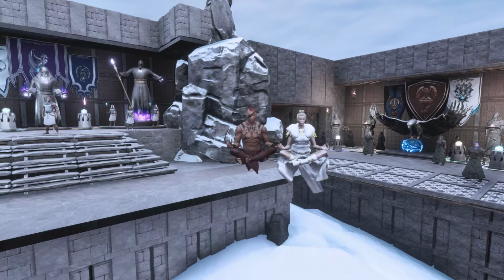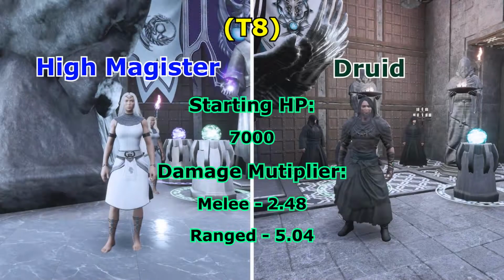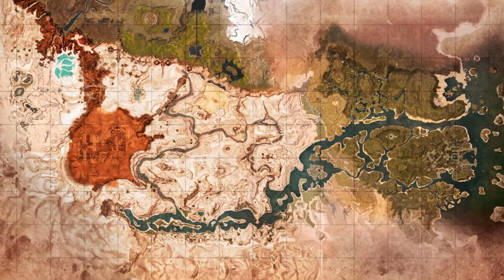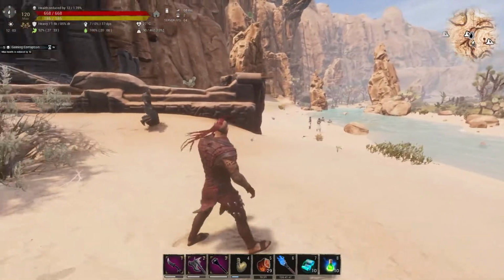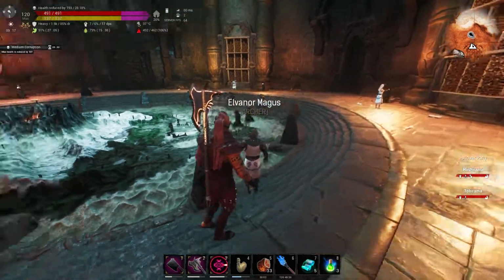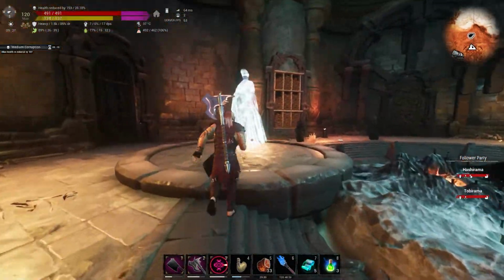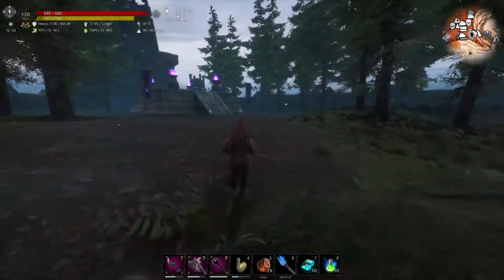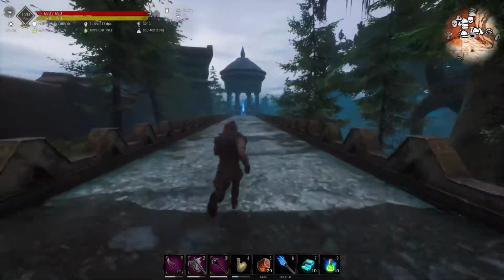How to Get Elvanor and Felgarth Thralls (Conan Exiles Age of Calamitous)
This video is a Conan Exiles - AoC guide on locations where to find the different thrall tiers for the Elvanor and Felgarth factions.